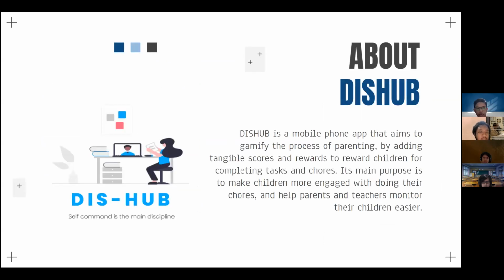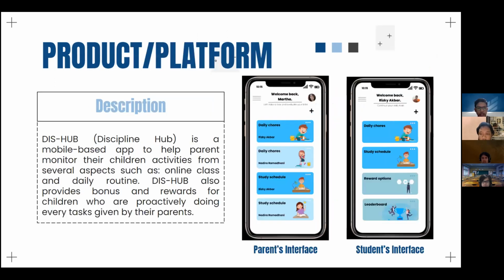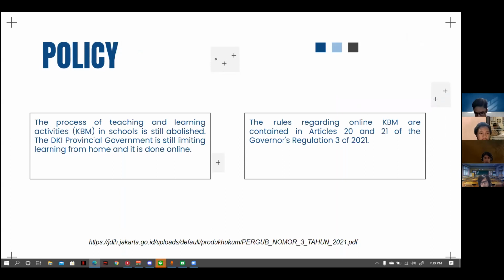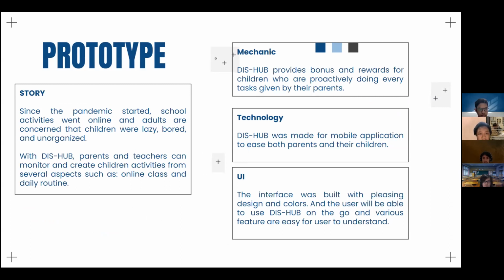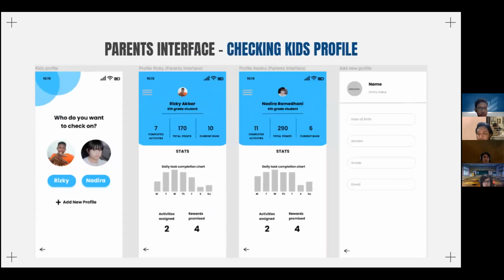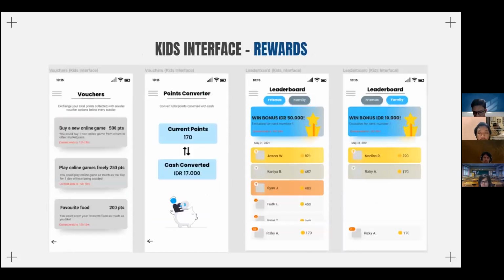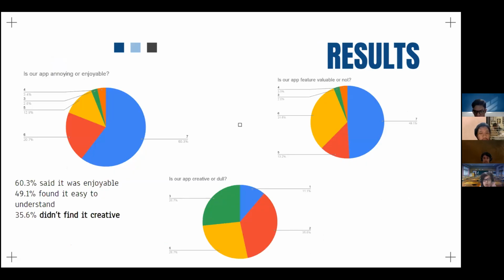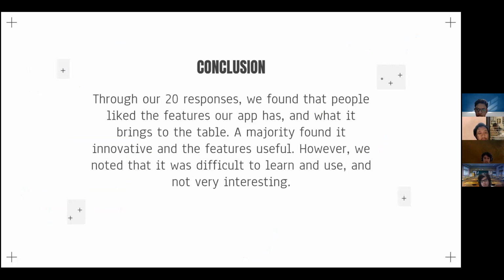DisciplinaryHub Group Project _ IDEEAS Gamification Solution for the New Normal